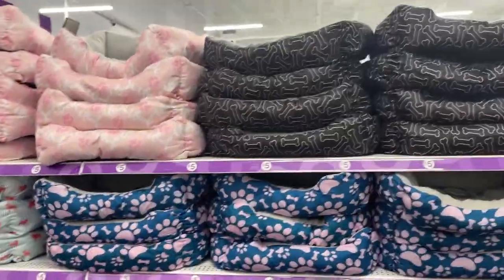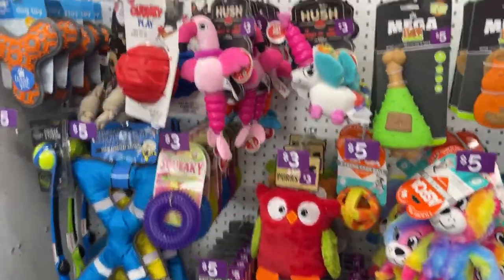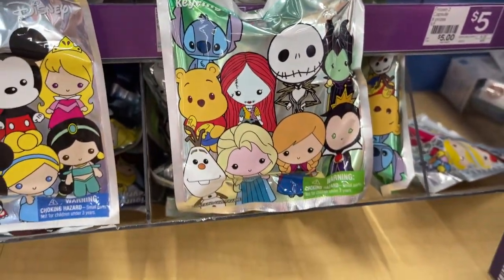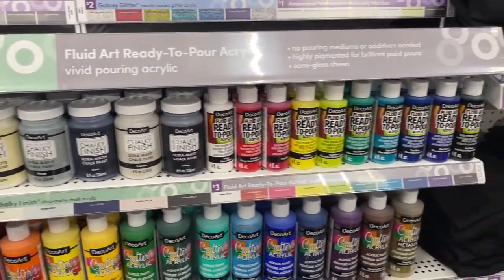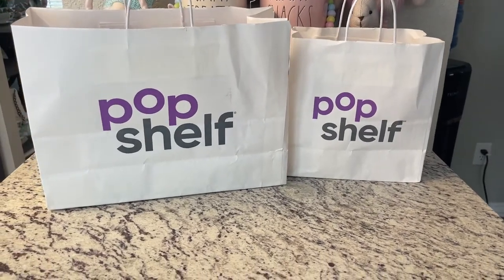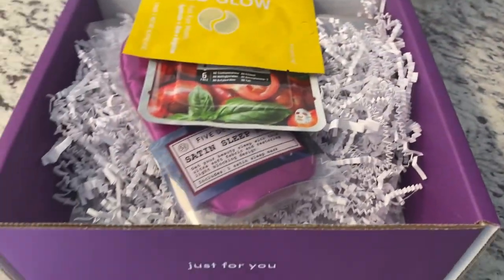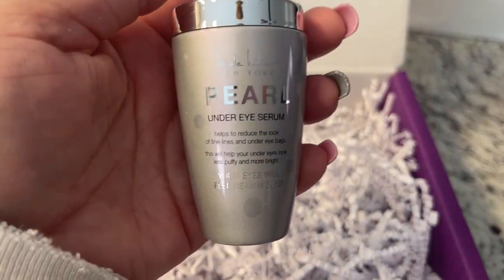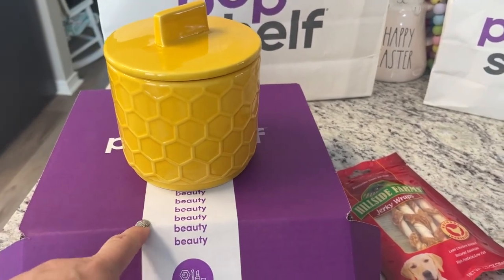🎈🎈GRAND OPENING OF A BRAND NEW STORE POPSHELF MCKINNEY TX 2022🎈🎈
Thanks to DENNIS ANS ROSE at the new POPSHELF STORE in MCKINEEY TX.
GRAND OPENING IS SAT. APRIL23 , 9-1 PM. FREE STUFF AND FESTIVITIES !